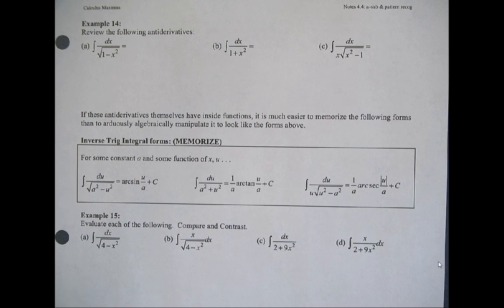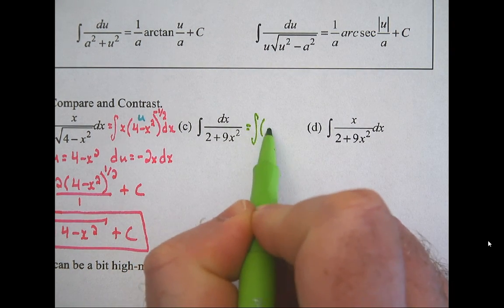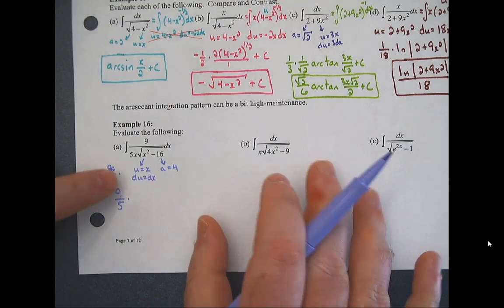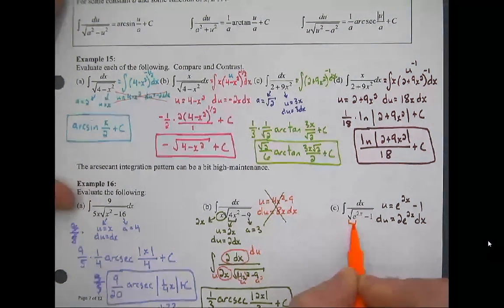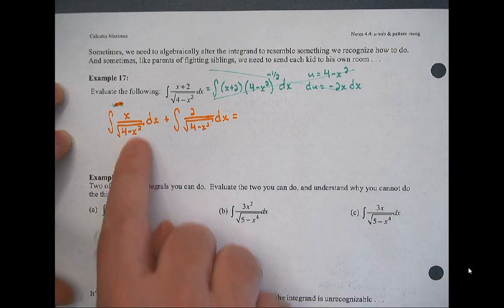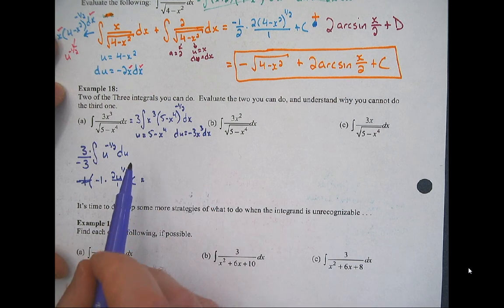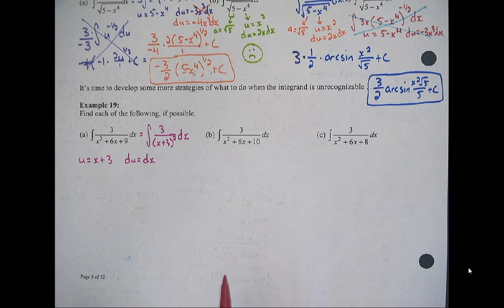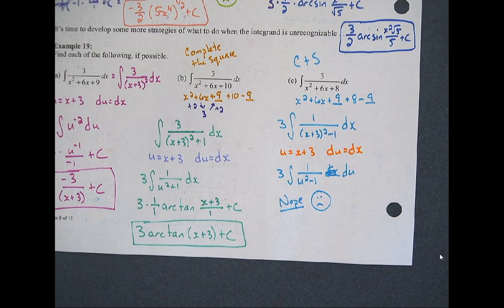AP § 4.4 Exs 14-19